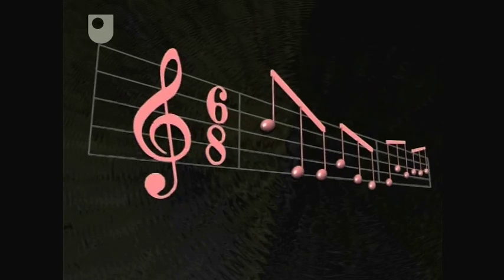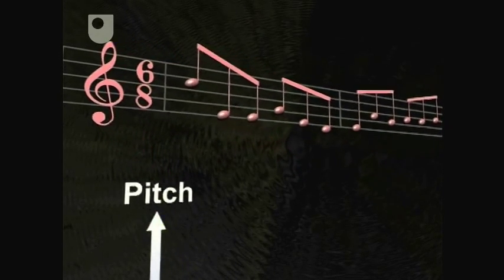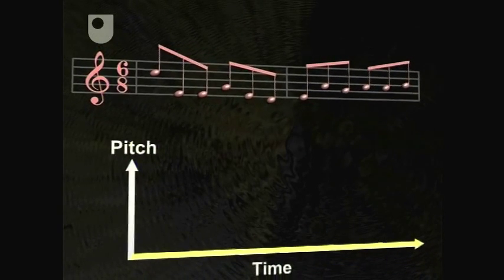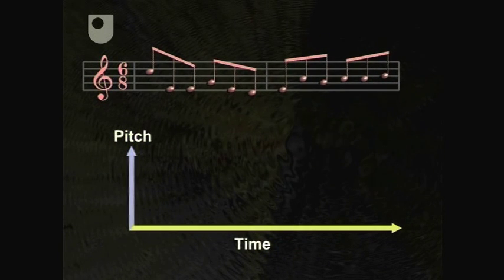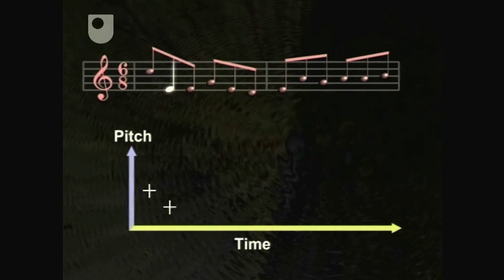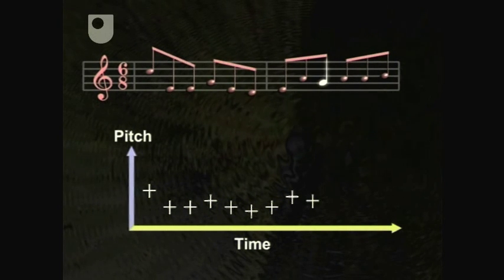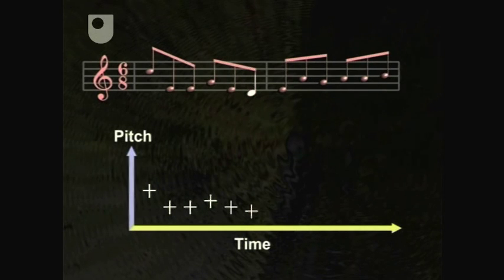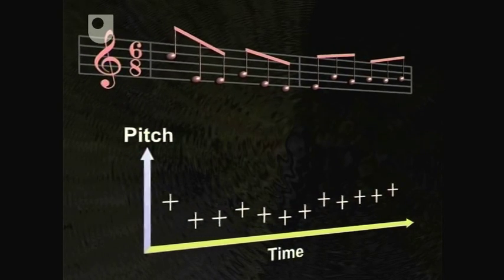Pitch and Time - Sounds Harmonious (2/5)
This track looks at the relationship between pitch and time in musical notation and illustrates how vibrations produce musical notes and how pitch is determined.